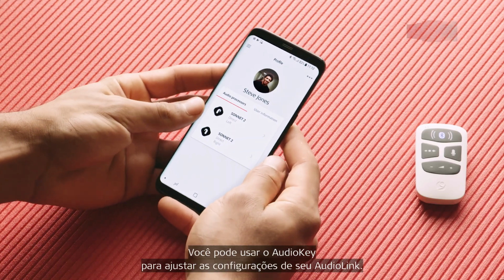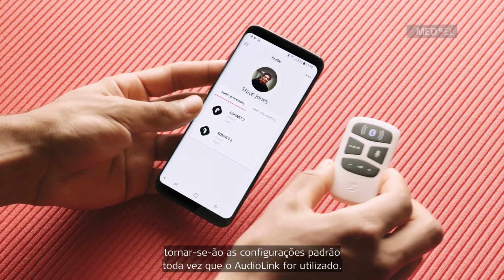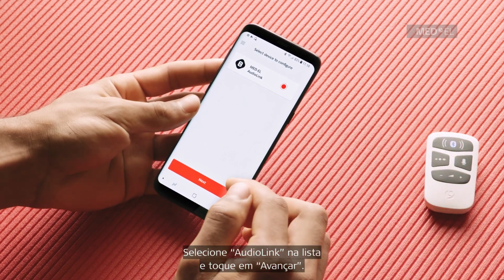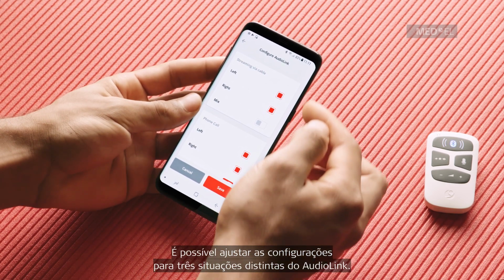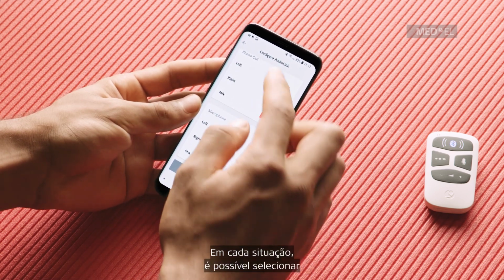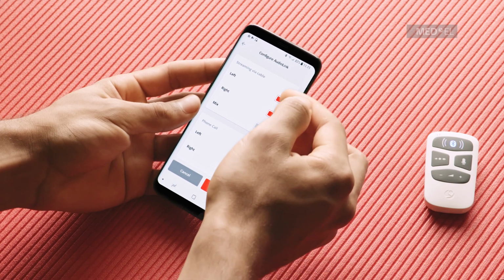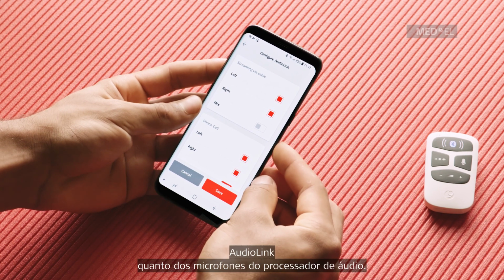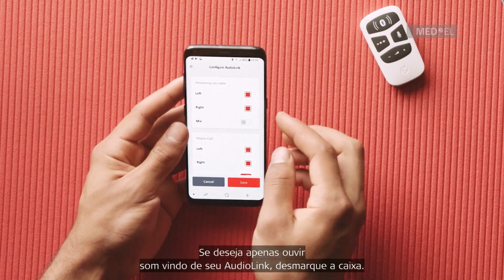AudioKey Hands-On #06 | Configurando as opções de conectividade